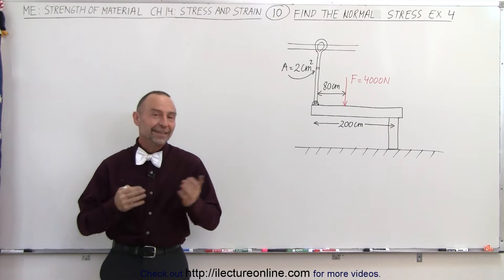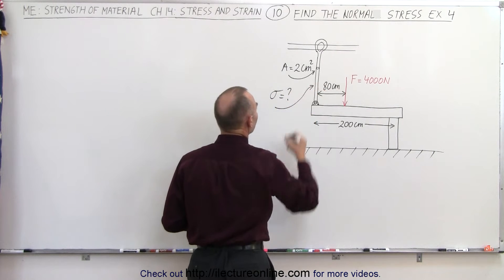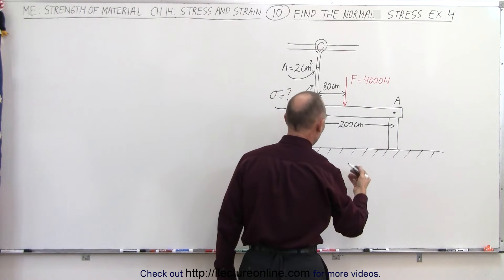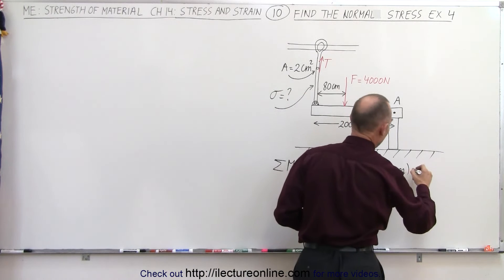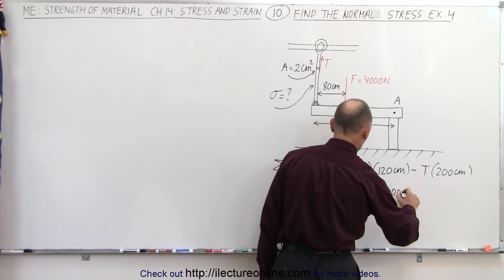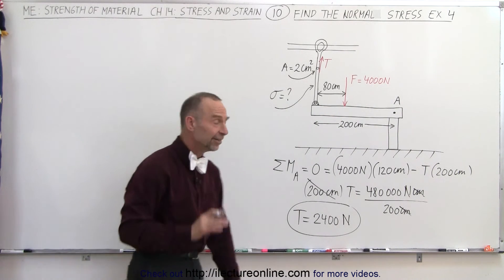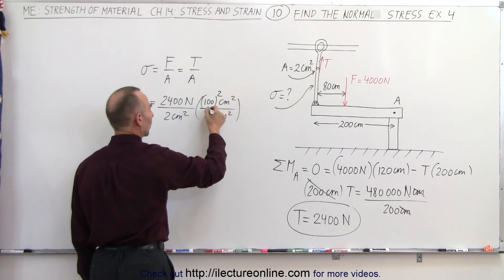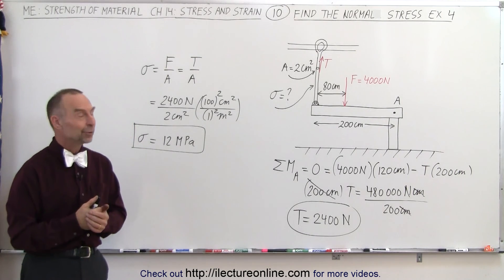Mechanical Engineering: Ch 14: Strength of Materials (10 of 43) Find Normal Stress=? Ex 4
In this video I will find the normal-stress=? involving a moment of a beam with a load of F=4000N resting on a pillar on one end and the other ended is supported by a cable.